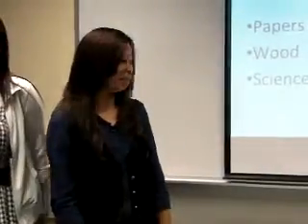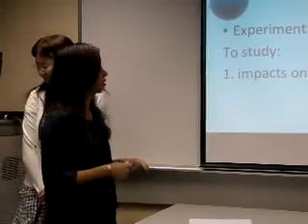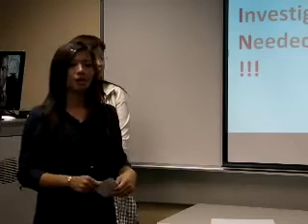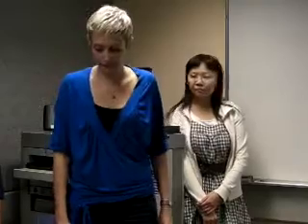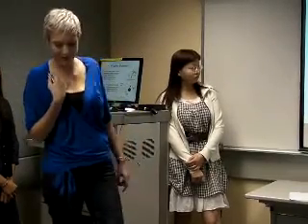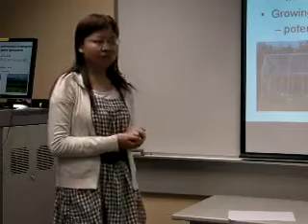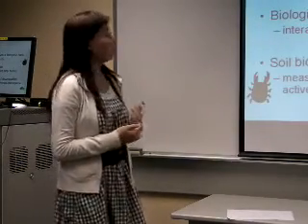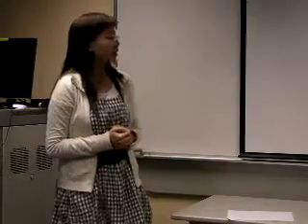EN3252 T04 polly